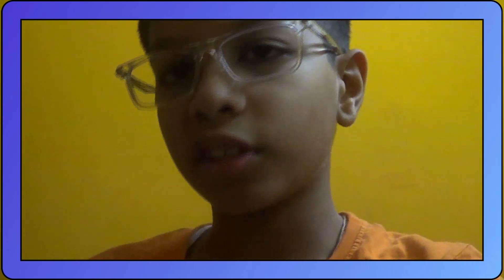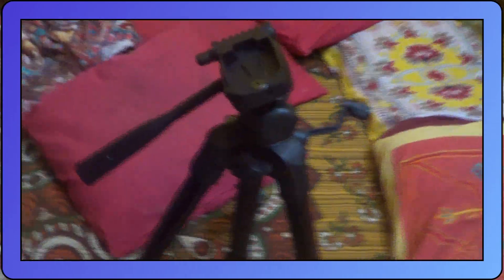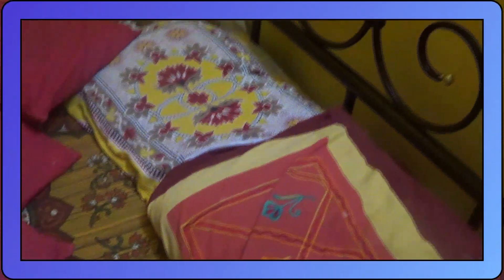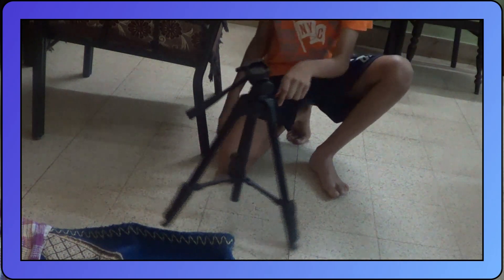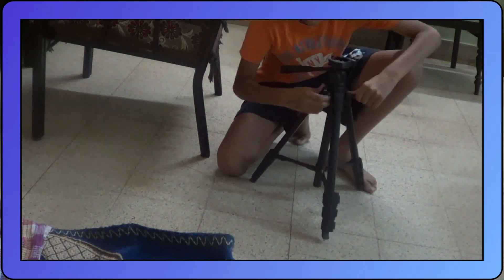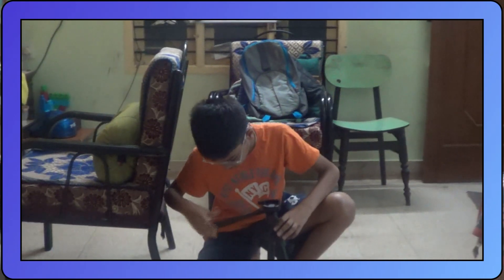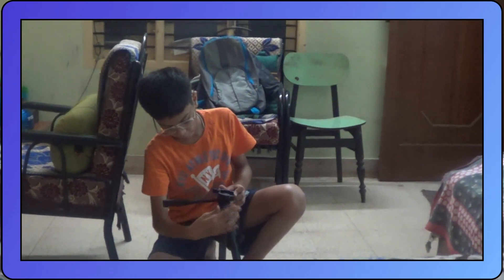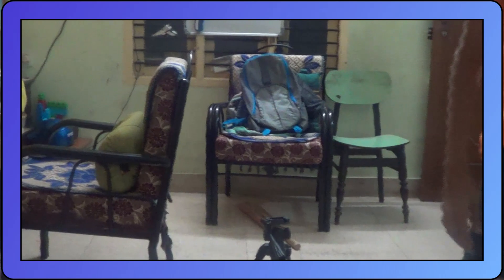MY very own youtube camera stand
This camera stand is actually my dad's since i can't my phone currently my
father gave me his camera stand i can use it vlog . thanks Benro (made in china) sponsering the video .